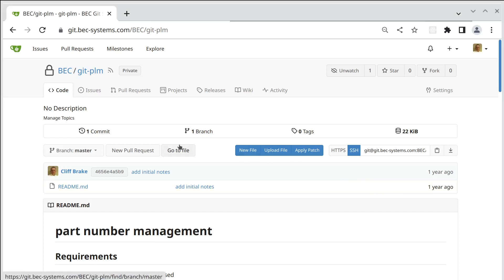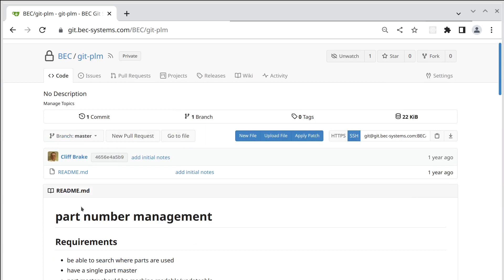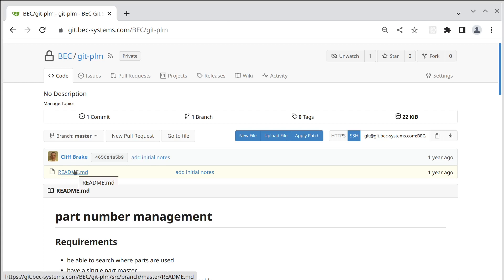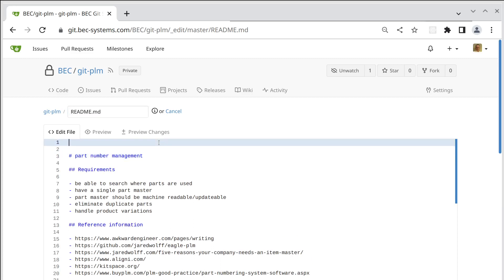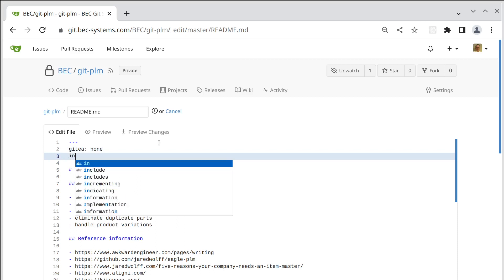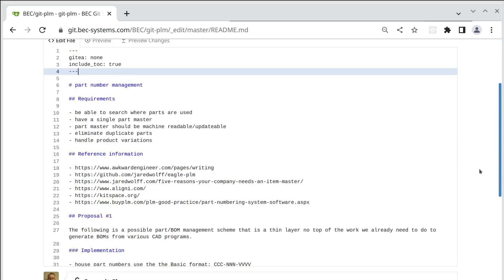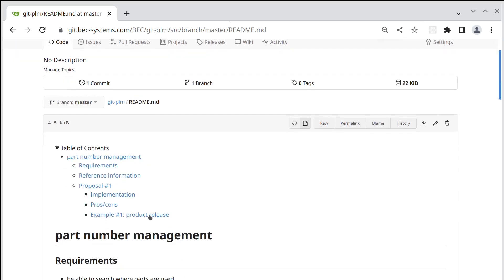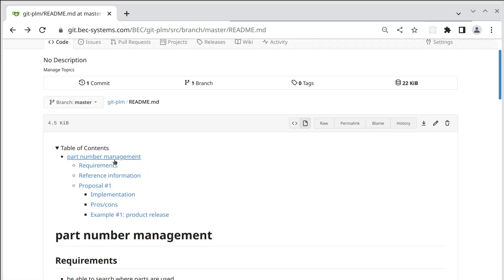Adding a TOC to a Markdown file stored in Gitea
With long Markdown files, it is useful to have a table of contents at the top so we can quickly see the file contents and get to the section we need. This video illustrates how to do this.